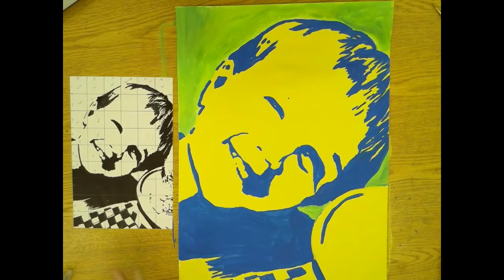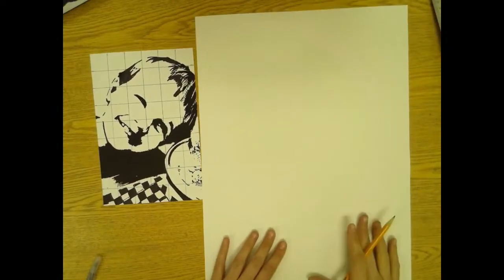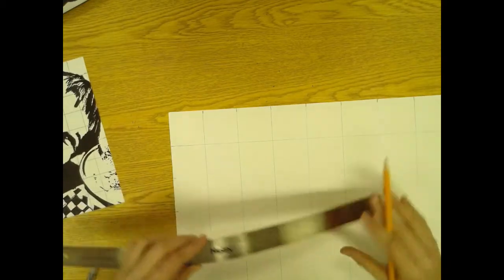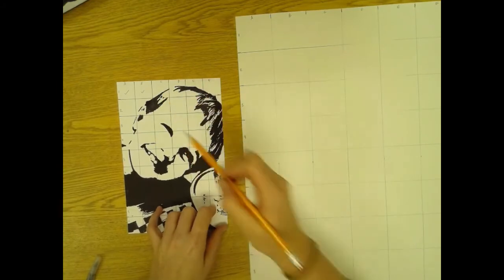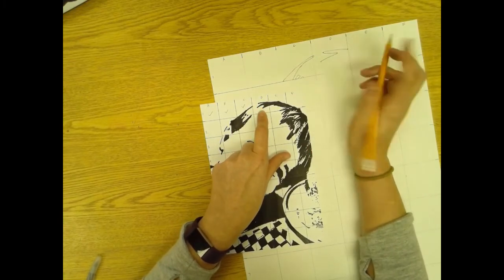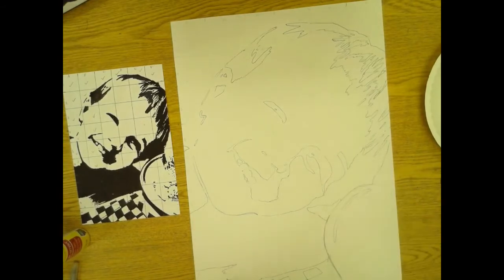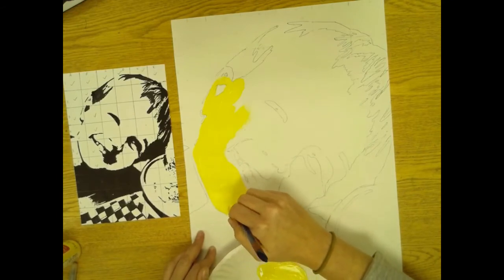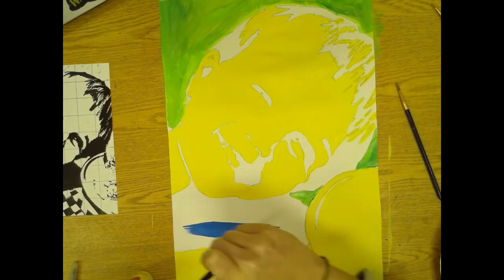Pop Art Portrait